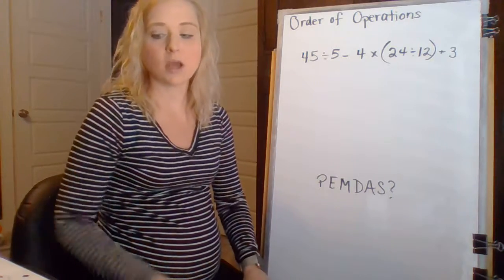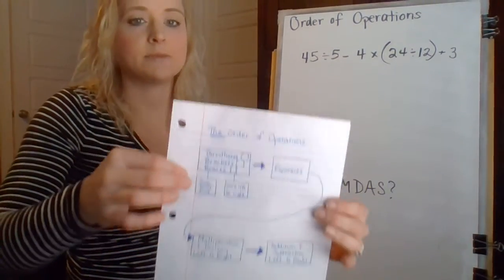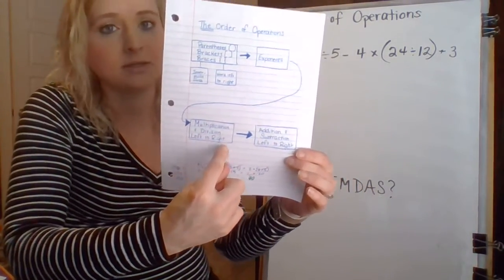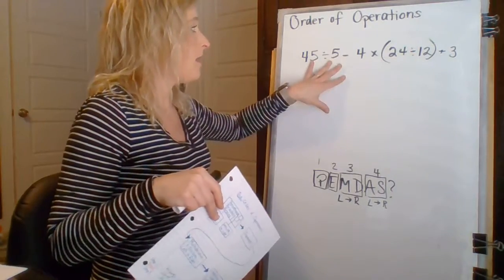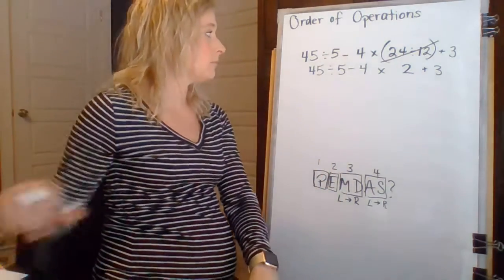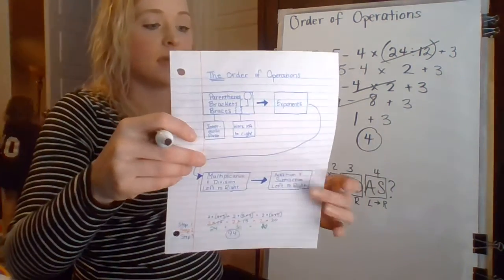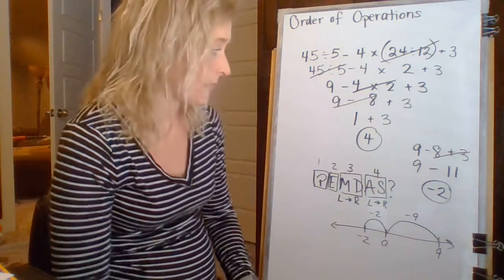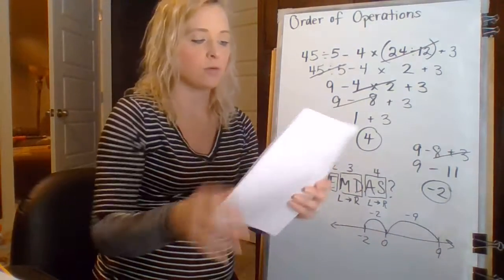Order of Operations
Mrs. Lucas reviews the order of operations using a flow map and linking it to the popular PEMDAS acronym.  She also discusses how the acronym can lead to confusion when students are first learning the order of operations, but then she shows how the flow map thinking can be incorporated with PEMDAS to give a more solid understanding of the process.  :)